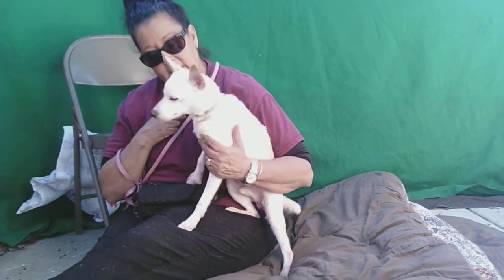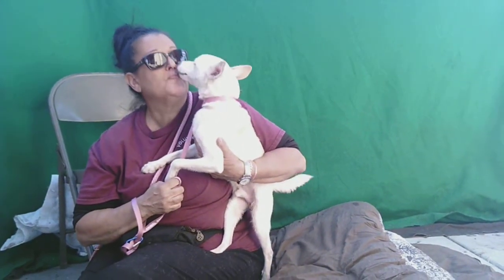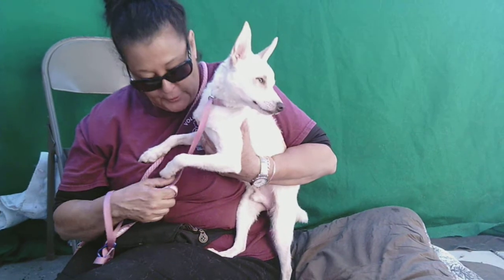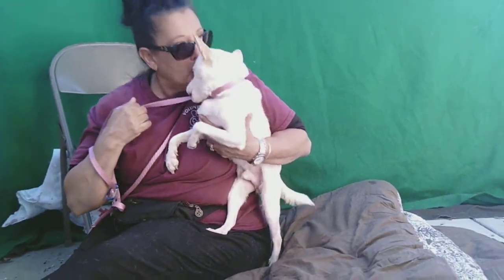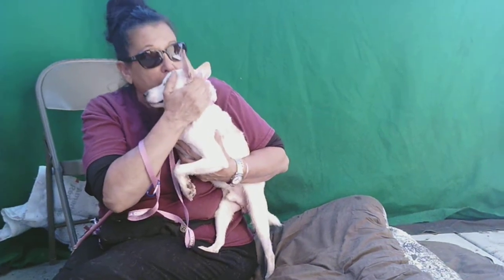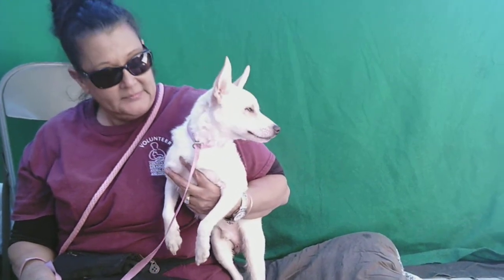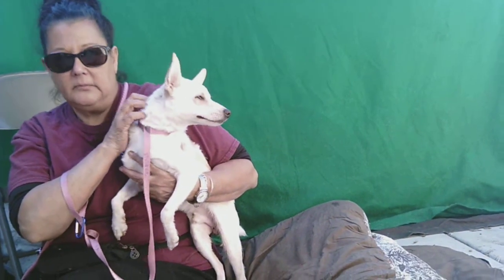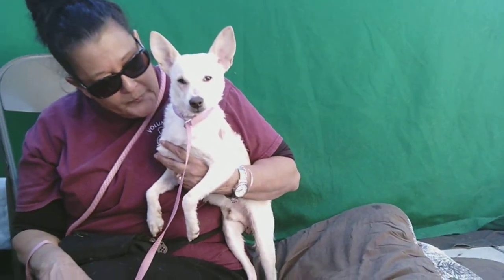A5256218 Fly | Chihuahua Puppy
A5256218 Fly is a lovable 10-month-old white and cream neutered male Chihuahua mix puppy who came into the Baldwin Park Animal Care Center as a stray on February 15th. Weighing 12 lbs, this adorable little guy is the sweetest ever. He is friendly, walks well on leash and is great with other dogs. Fly seems like he might be housebroken already. He is outgoing and sociable, loves everyone he meets and is happy to wiggle around on your lap. Any lap. Especially if sitting on your lap also involves him getting petted. Fly has a medium energy level, loves to give kisses and makes everyone smile. Fly is a rarity - a puppy who is both playful (not unusual) and calm (unusual for a puppy). This boy is perfect for any household, though one with small children will want to teach them how to behave around such a tiny, young thing.